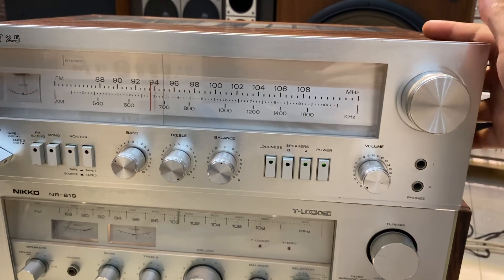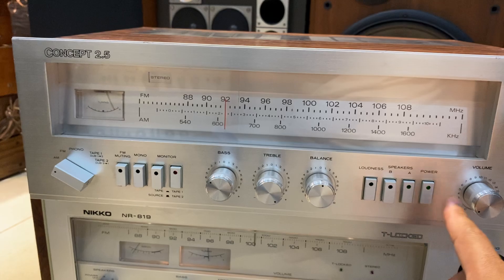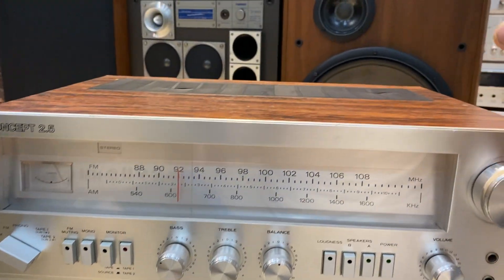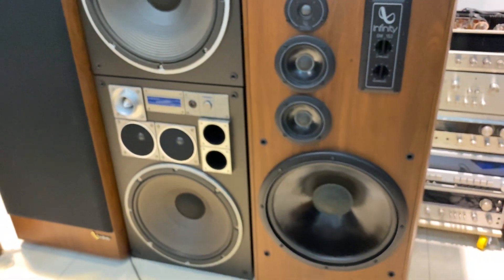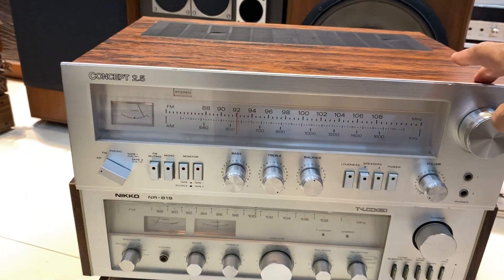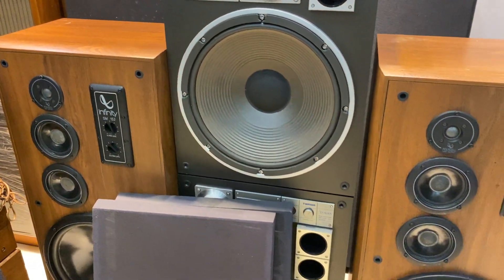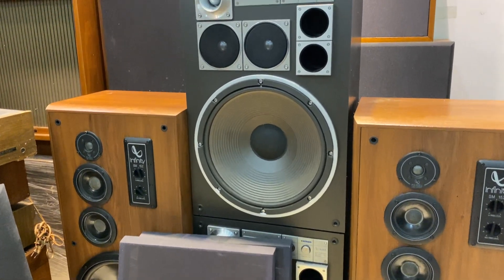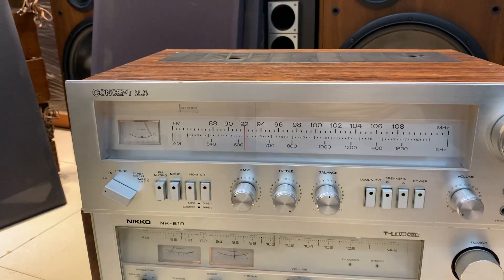Amplifier Concept 2.5 - Loa khủng “bass 40cm” Freeship toàn quốc Áp dụng đặc biệt cho khách yêu